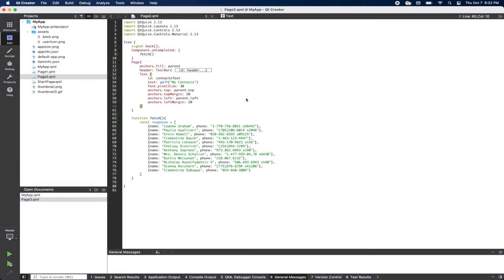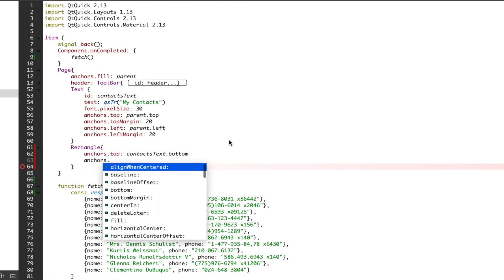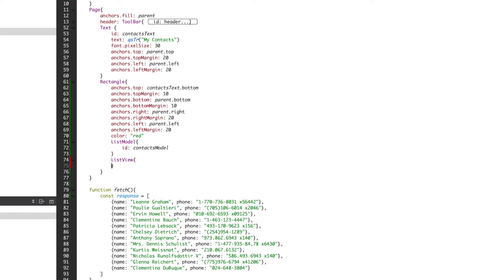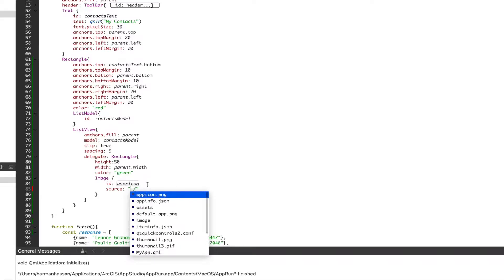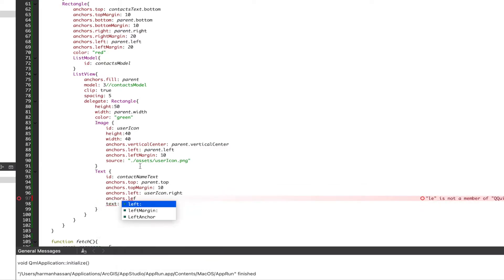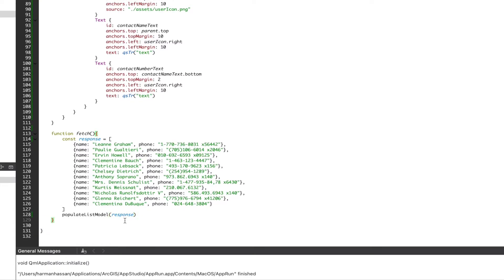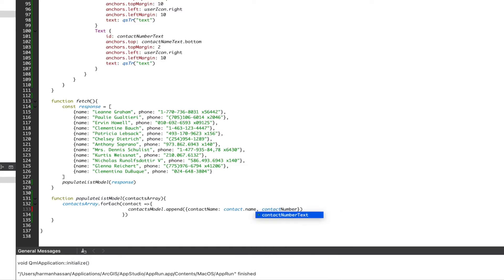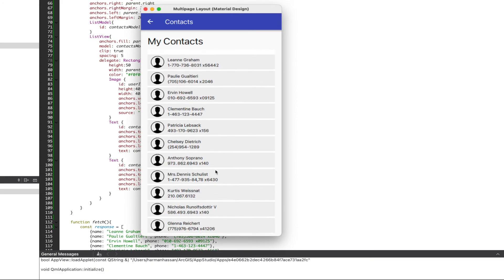ListModels & ListViews In QML | Part 2 - Creating a Contact List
In our latest GeoMarvel Live! demonstration, we follow Harman for Part 2 of our ListModels and ListViews in QML series. In this video, we are going to take our existing knowledge from Part 1 and build on that. We will learn how to dynamically populate data into our ListModel, and to do that we are going to create a Contact List.

VIDEO CHAPTERS

00:00 - Intro/Overview
00:25 - Review of Code (Creating a Contact List)
00:49 - Configure Code
02:06 - Creating a delegate
03:11 - Adding a Text Object
04:04 - Fetch Function | Populating List Models
05:59 - Reference Contact Names and Numbers
6:00 - Outro/Summary